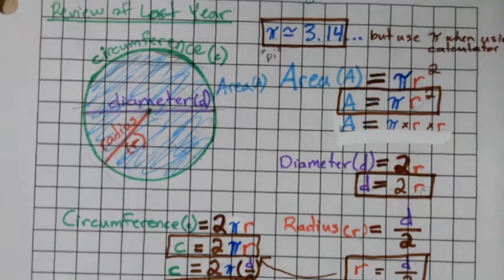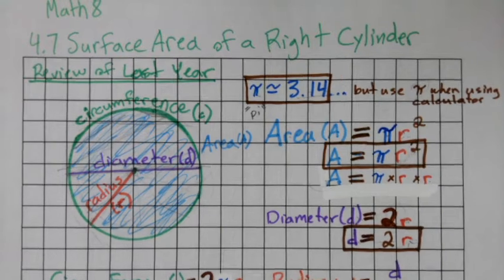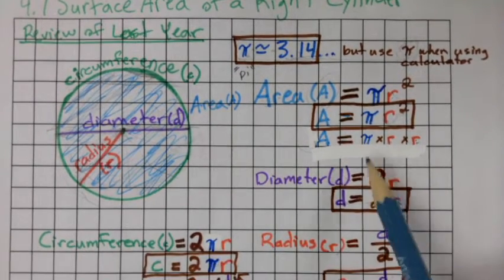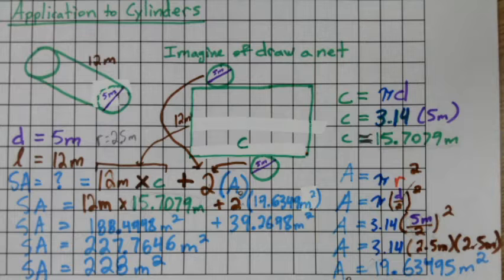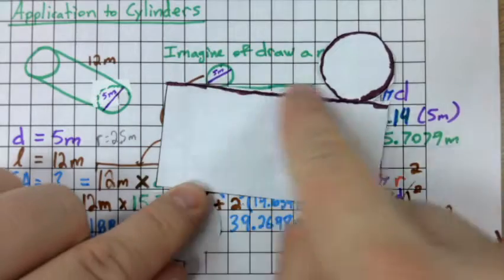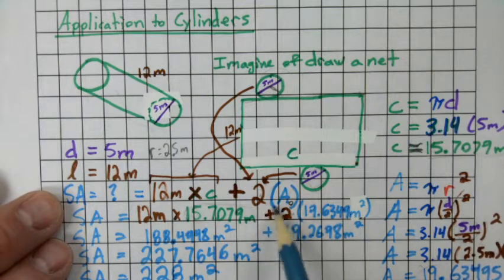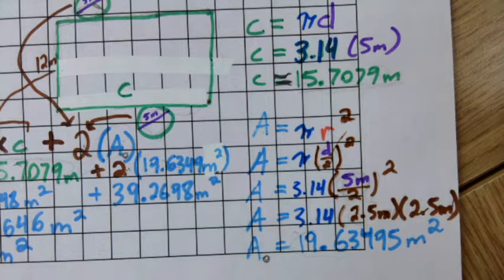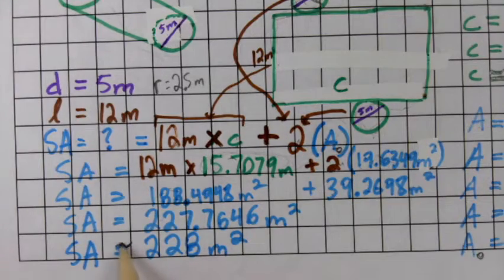Math 8 - 4.7 Surface of a Right Cylinder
Saskatchewan Math 8 Math Makes Sense